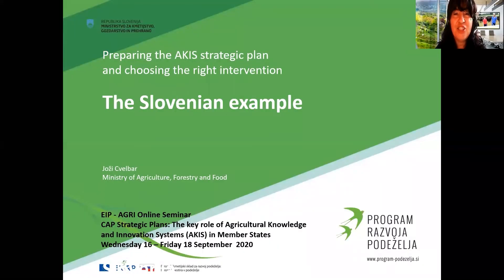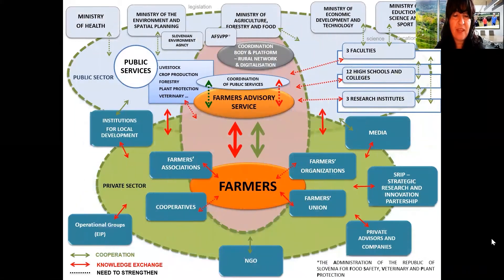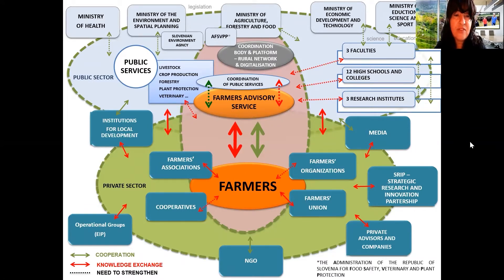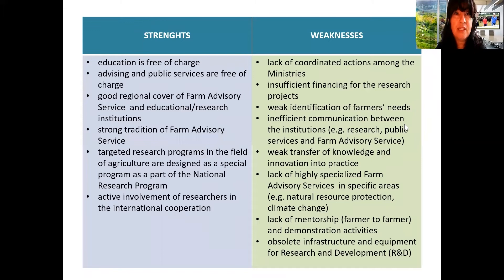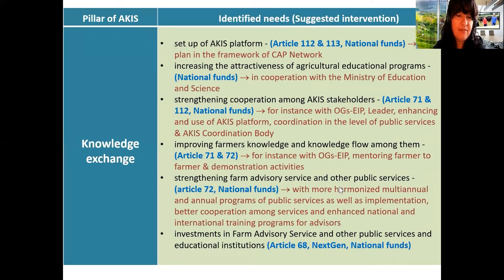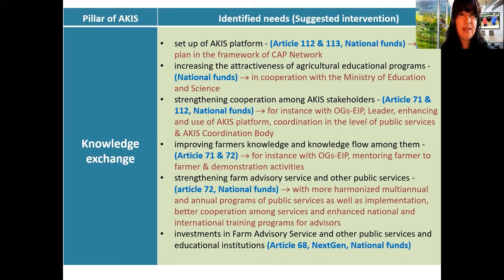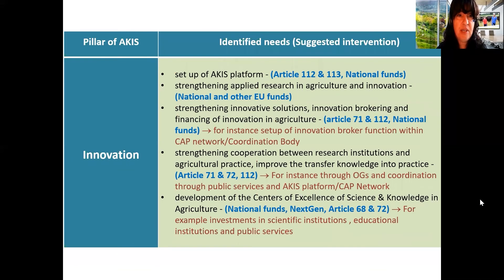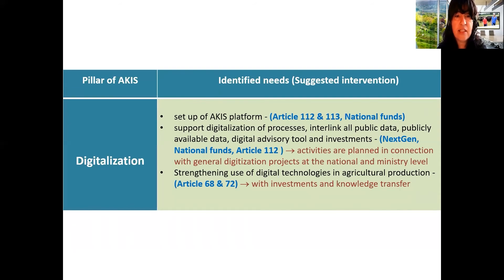Joži Cvelbar presentation EIP-AGRI Seminar 'CAP Strategic Plans: key role of AKIS in Member States'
Watch the presentation ‘Preparing the AKIS strategic plan and choosing the right intervention - The Slovenian example’ by Joži Cvelbar, Ministry of Agriculture, Forestry and Food, Slovenia, during the EIP-AGRI Seminar 'CAP Strategic Plans: the key role of AKIS in Member States' on 18 September 2020.

More information about the EIP-AGRI Seminar 'CAP Strategic Plans: the key role of AKIS in Member States' is available on the event webpage